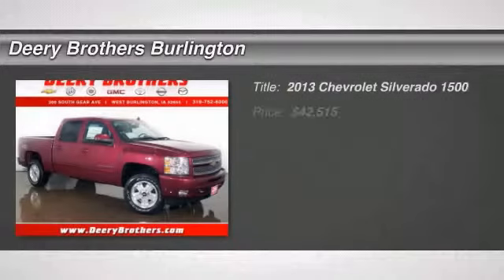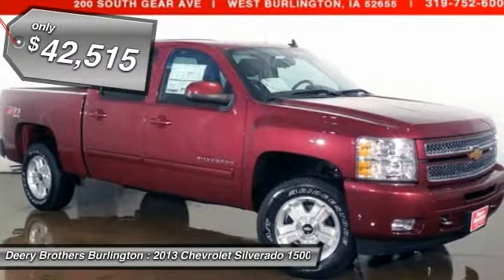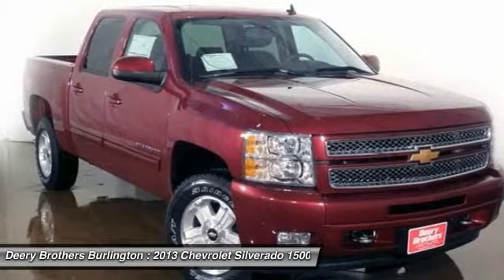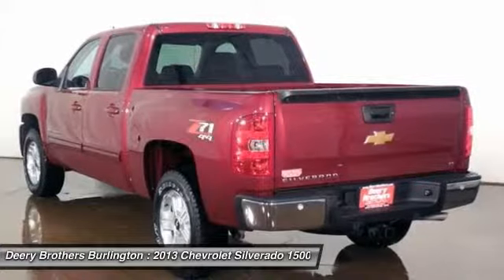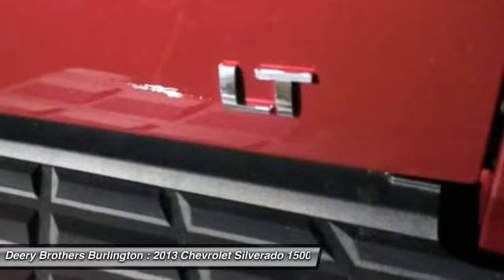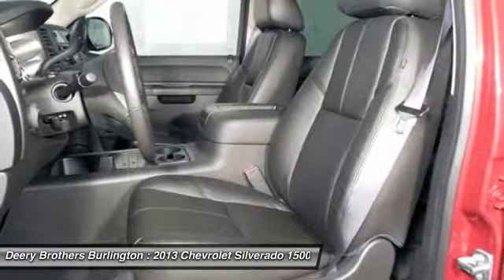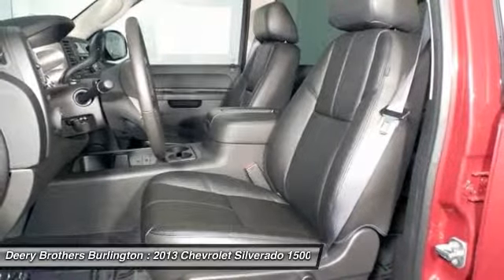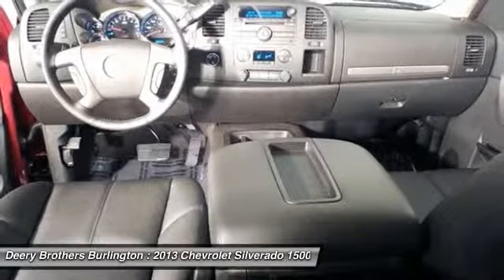2013 Chevrolet Silverado 1500 - Crew Cab Pickup West Burlington IA 666180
2013 Chevrolet Silverado 1500

Where are you going to stumble upon a nicer Truck at this price? Nowhere because we've already looked to make sure!!! This is the vehicle for you if you're looking to get great gas mileage on your way to work* My!! My!! My!! What a deal!! This admirable LT with its grippy 4WD will handle anything mother nature decides to throw at you... It has nice optional equipment like: All-Star Edition Z71 Appearance Package (Fleet) Front Bucket Seats Convenience Package Engine: Vortec 5.3L VVT SFI V8 FlexFuel (Fleet) Off-Road Suspension Package Tires: P265/65R18 On-/Off-Road WOL. DISCLAIMER: All prices and payments: Tax Title License Lien Doc fee ($199) security deposit acquisition fee freight extra. Customer must qualify for all incentives which are subject to change by the manufacturer without notice. All special APR payments and financial bonuses are subject to credit approval. Customer may be required to lease. All special APR in lieu of rebate. All incentives applied. College Grad Rebate Program : Requires proof of graduation from 2 or 4 year accredited college university or reg. nursing program within the next 6 months or 2 years of receipt of your degree and finance or lease certain restrictions may apply per manufacturer and require the use of certain financial services. Military Rebate Program: Customer must be current active duty status in the U .S . Military OR a US Military inactive reserves that are part of the Individual Ready Reserve. Verifiable proof of military status or proof of active service required at time of purchase certain restrictions may apply per manufacturer and require the use of certain financial services. See dealer for complete details not all customers will qualify for all incentives and/or discounts.